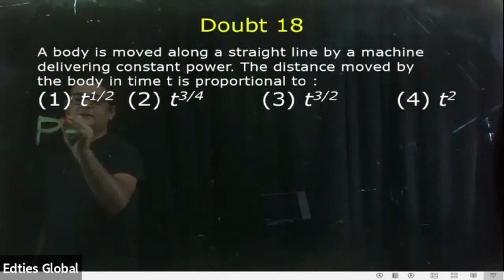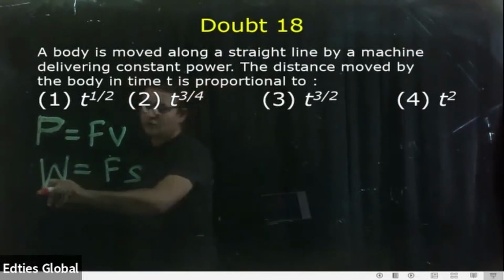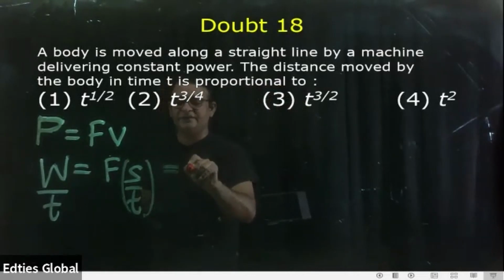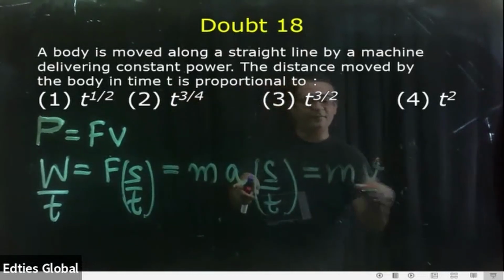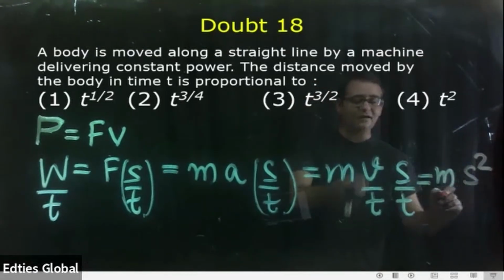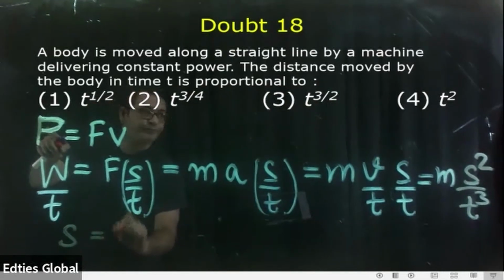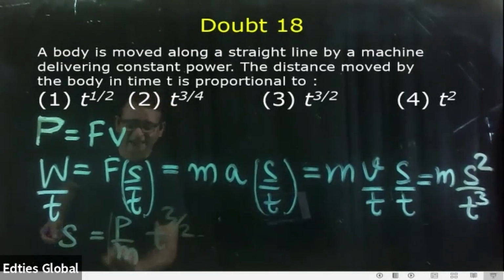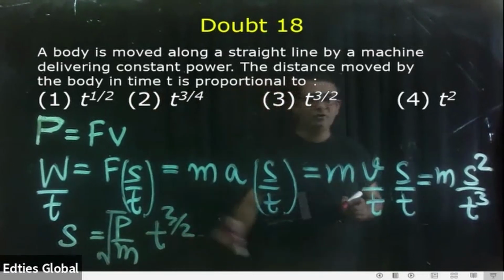Kinematics| Laws of Motion| Power| Displacement| Dimensions| SOLITON ACADEMY| IIT| NEET| BOARD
Useful for NTSE, Class 9th, 11th, NEET and JEE preparation.
Lecturer credential :
@Soliton Academy